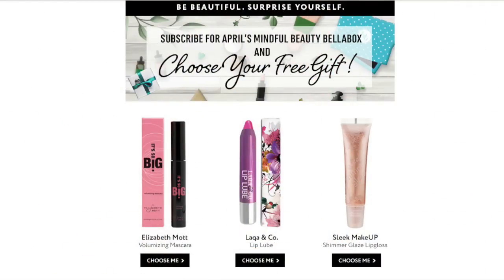Bellabox Unboxing | April 2015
This month marks my 1 year anniversary with Bellabox. Awww, haha. Anyways, the April box was pretty good this month and I liked the range of products. If you want to order in time to get the April box, you have until the 23rd, which is just three days from now!

xx

The items marked with a * were either gifted or sent for consideration.

FAQ:
» "Why are comments on approval"
Daily I get weirdos commenting disgusting things - and no one needs to read that.

» Camera:
Canon 600D with kit lens, or 50mm.

When you click on these links and make a purchase, I will receive a percentage of that sale as commission. I am disclosing this so that you are fully aware of what happens with your money.